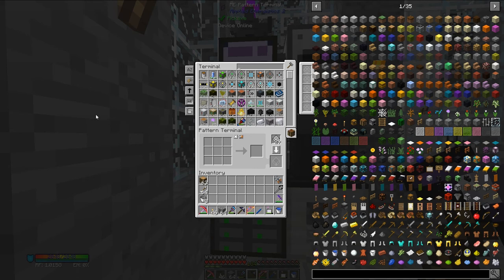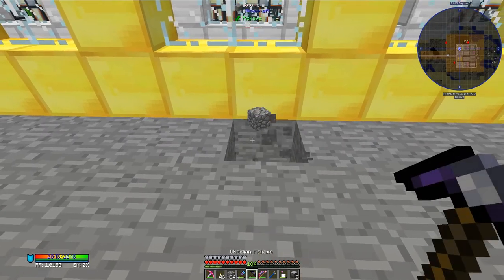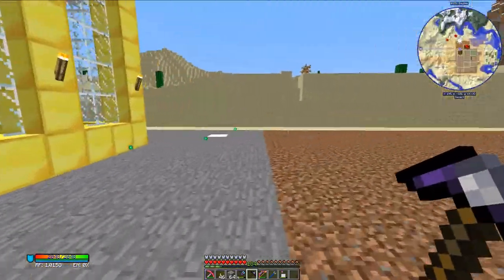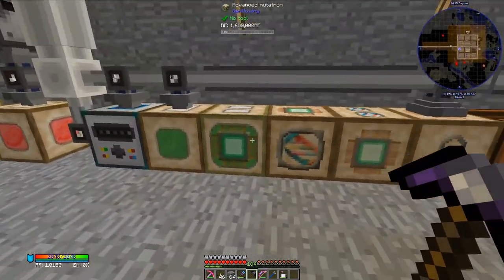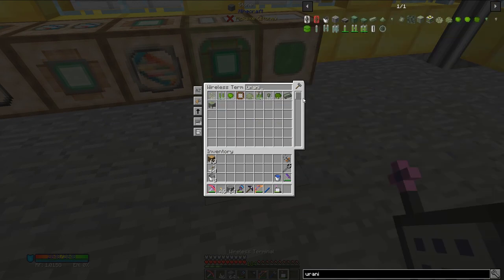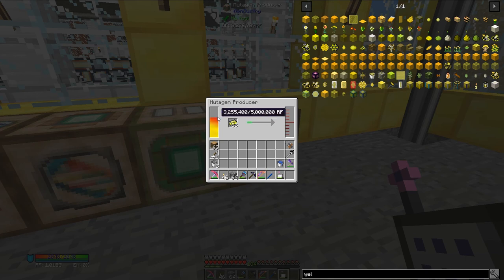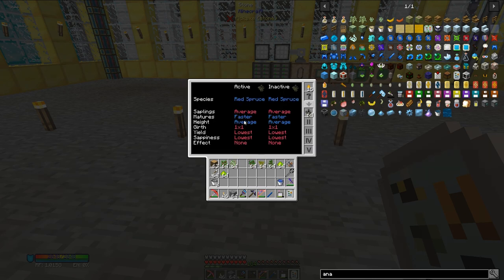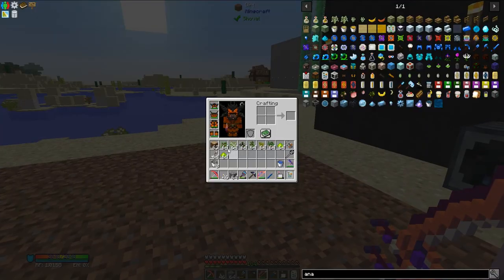Let's Play Modded Minecraft Ep. 91: Forestry Tree Breeding Pt. 1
In this episode of my One Billion Iron Ingot Challenge, I begin to breed Forestry trees with help from the mod Gendustry!

This challenge is played with the Direwolf20 modpack (from FTB) version 1.8.0 for Minecraft 1.12.2.